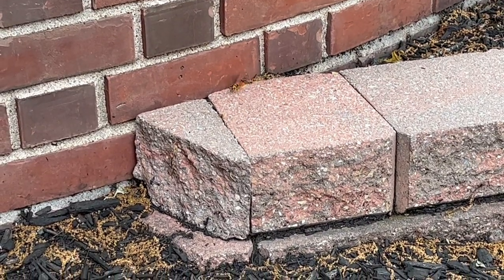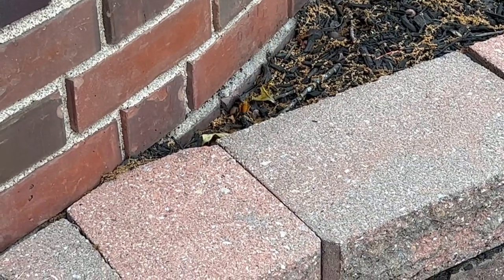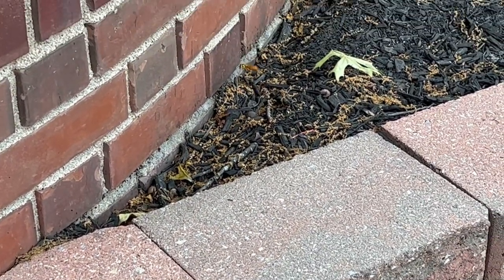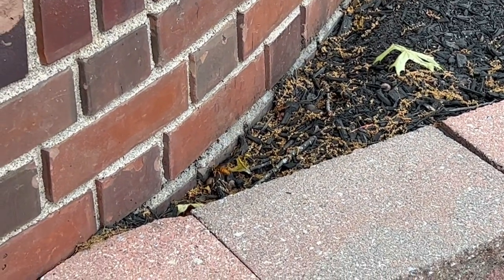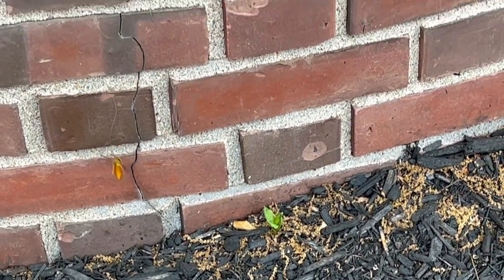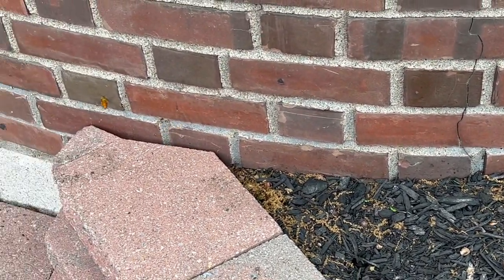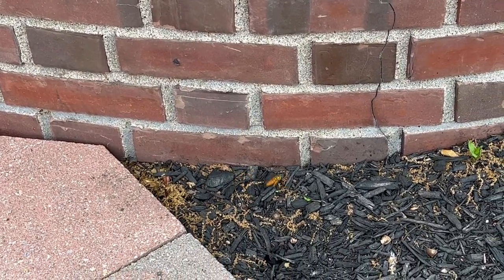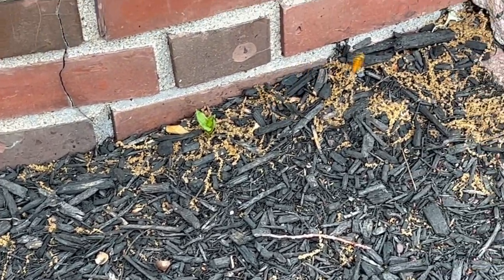Yellow Jacket Queen Starting a Nest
Looks like the queen yellow jacket was starting its colony.